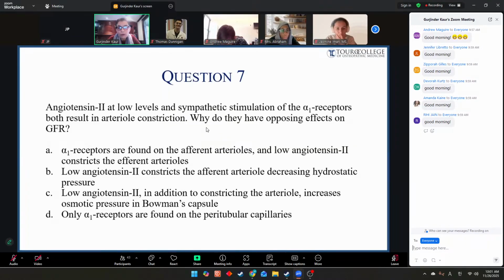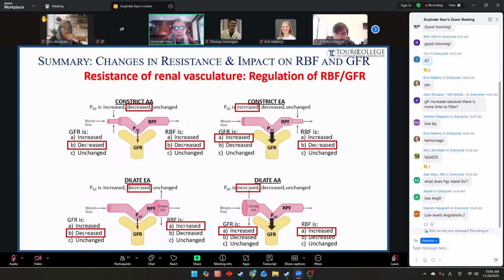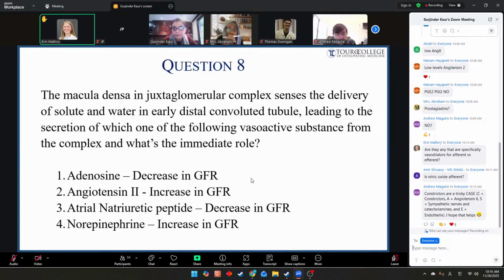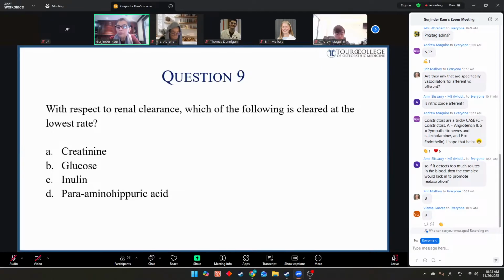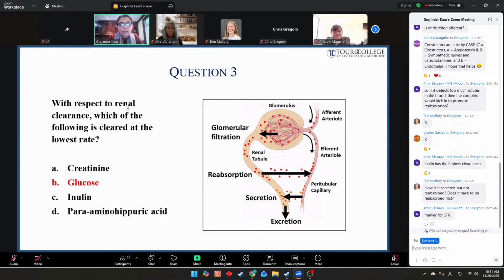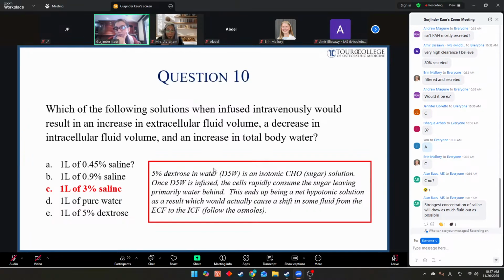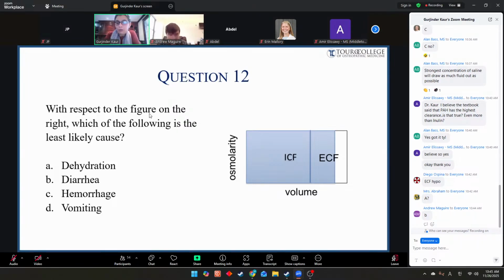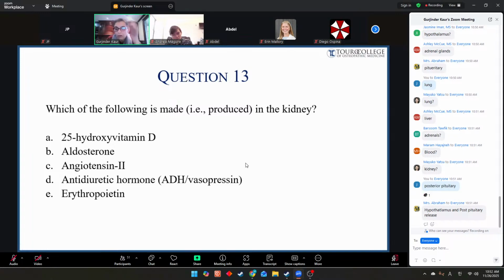Physiology Supplemental 11/26/25